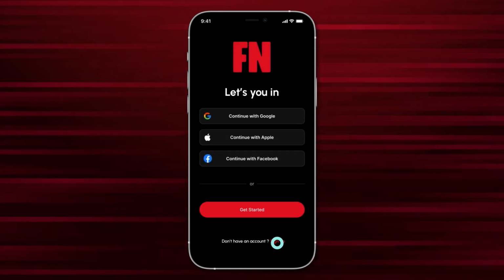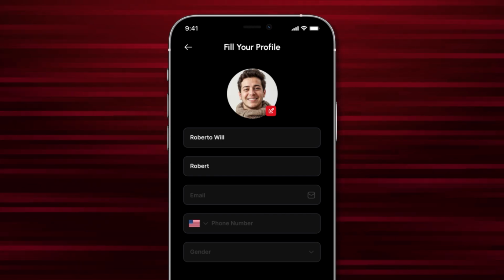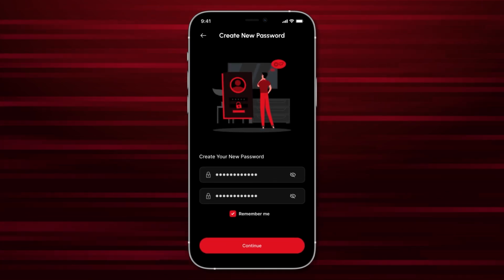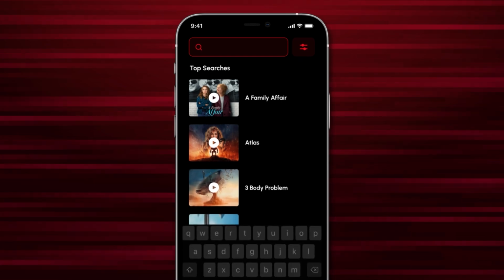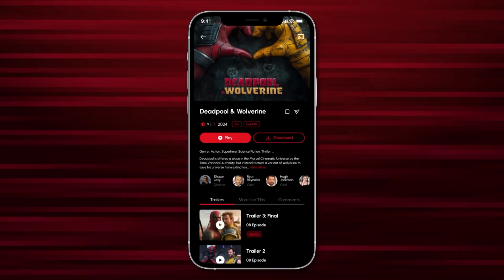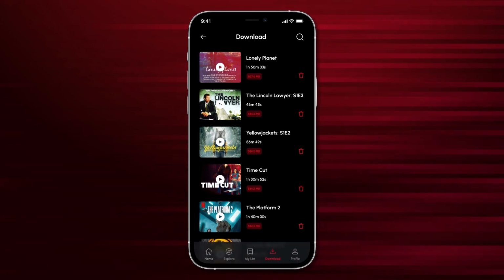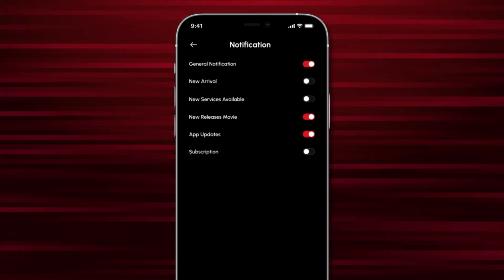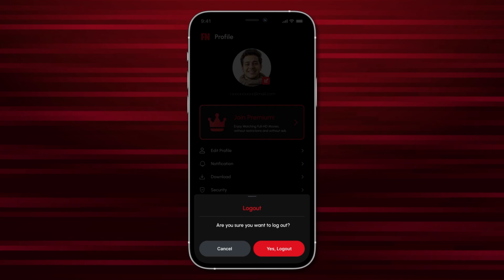How to Build an OTT Platform in Just 30 Days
Are you planning to launch your own OTT platform like Netflix, Hulu, or Disney+?

This video covers everything you need to know about OTT platform development, including key features, monetization models, development costs, and how to build a custom OTT app for your business.

🔹 What You’ll Learn in This Video:
✅ What is an OTT (Over-The-Top) platform?
✅ Essential features of a successful OTT streaming app
✅ Monetization strategies – Subscription, Ads, and Pay-Per-View
✅ Why choose Code Brew Labs for your OTT app development

📊 The Future of OTT Platforms
With the rise of on-demand streaming, the global OTT market is expected to reach $1.2 trillion by 2030. This makes it the perfect time to invest in a custom OTT app for movies, TV shows, live sports, or any niche content.

💡 Key Features of a Next-Gen OTT Platform:
✔️ Multi-device compatibility (Android, iOS, Smart TVs, Web)
✔️ AI-based content recommendations
✔️ High-quality video streaming (HD, 4K, 8K)
✔️ Secure payment gateways & multiple monetization options
✔️ Live streaming & video-on-demand (VOD) support
✔️ Multi-language & subtitle support
✔️ Cloud-based content storage & delivery

Time Stamps
00:00 Introduction
00:15 Start
00:30 Account set up
01:11 Explore
02:10 Profile
02:54 Outro

🚀 How to Build Your OTT Platform?
Developing a feature-rich OTT app requires expertise in UI/UX, cloud streaming, security, and monetization. Whether you want a white-label OTT solution or a custom-built streaming platform, we guide you through the entire process.

💰 OTT Platform Development Cost
The cost of OTT app development depends on features, platform choice, and third-party integrations. We break down the OTT development cost to help you plan your budget effectively.

👨‍💻 Get Your OTT Platform Developed by Experts!
At Code Brew Labs, we specialize in building scalable OTT solutions tailored to your needs. Whether you're a startup or an enterprise, we help you launch your own OTT platform with cutting-edge technology and robust security.